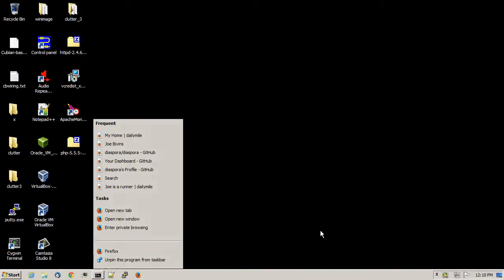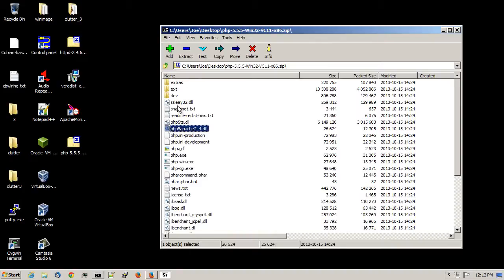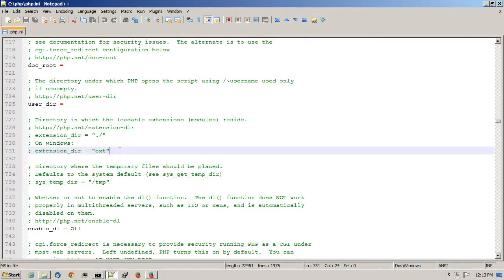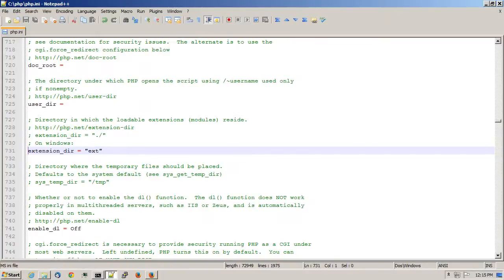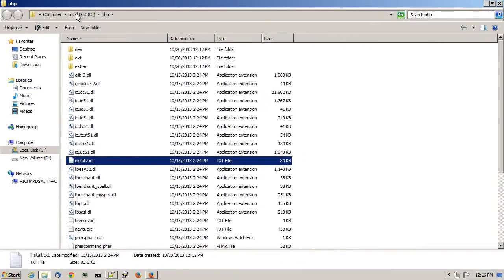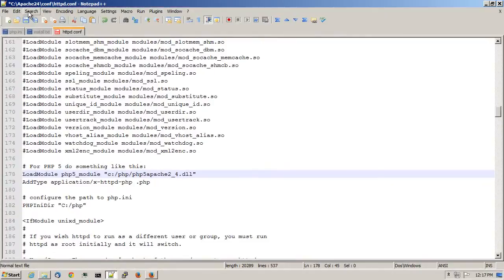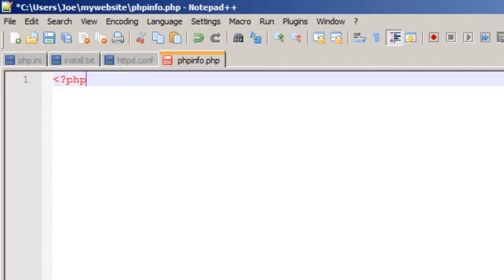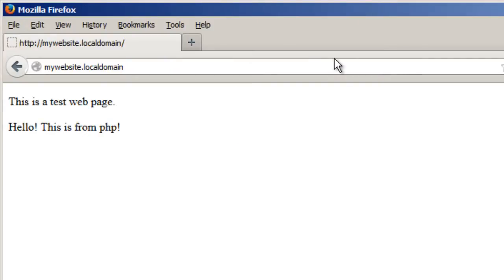My Edited Video